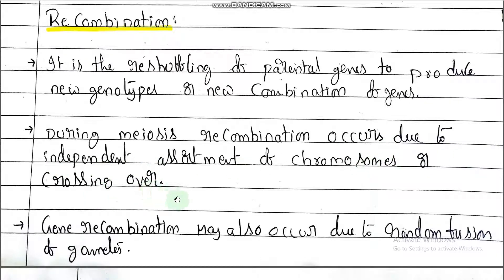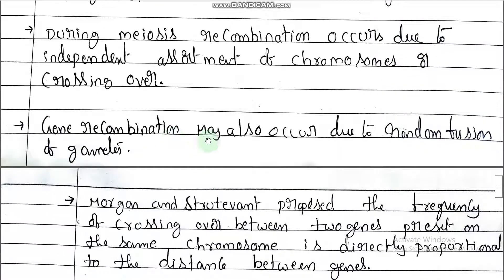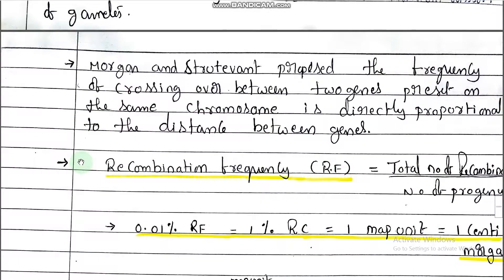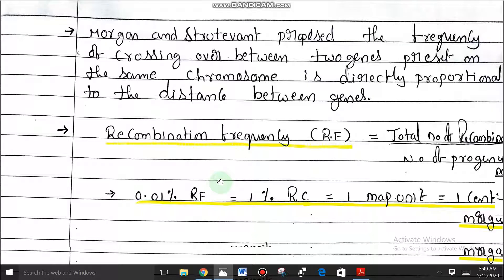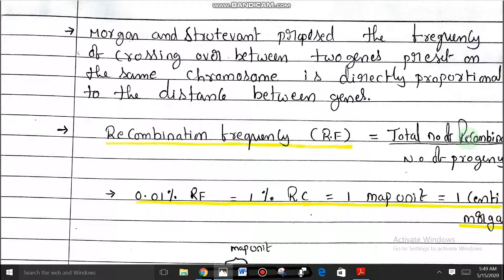ZOOLOGY PART 3 GENETICS LINKAGE